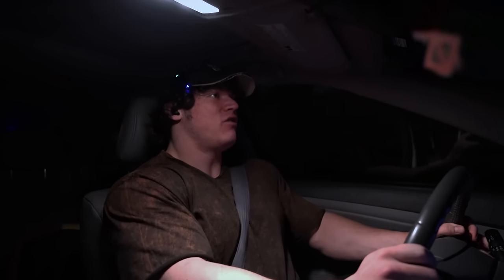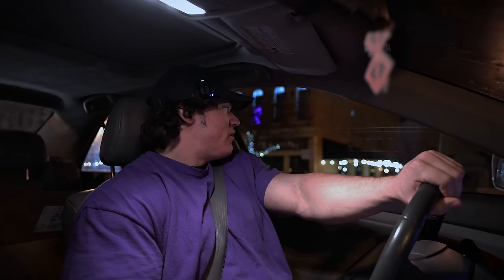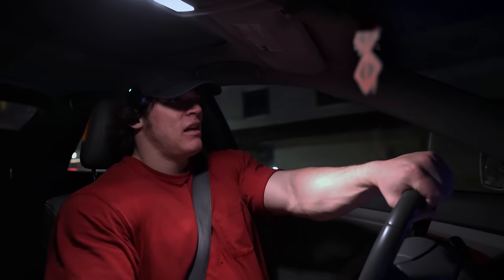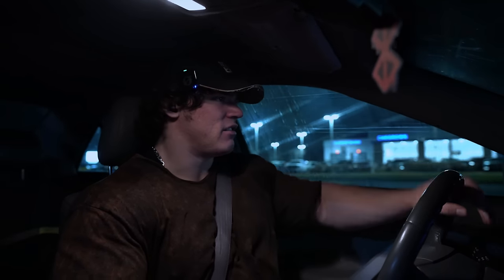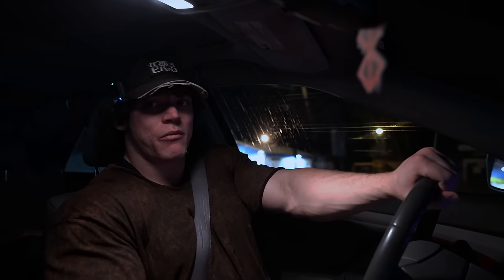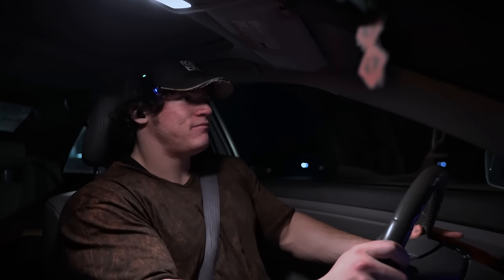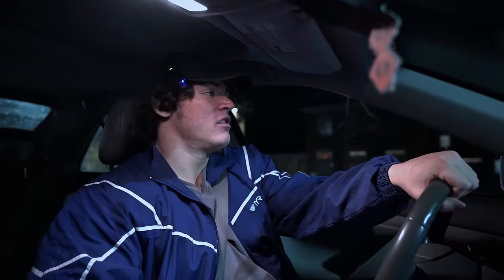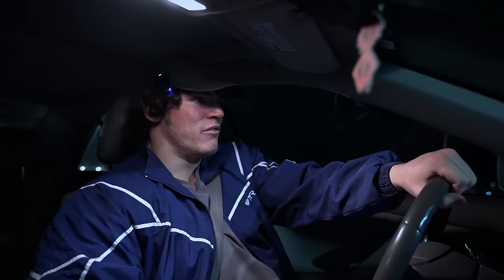2+ Hours of Sam Sulek CarTalk (SleepAid)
Its Perfect for cleaning Studying or just too Sleep, if there is something you don't like or something i should add?

💙A HUGE THANKS to Sam and y'all for supporting 💜

2 hours of Sam Suleks Famous Car Talks Sleep Aid